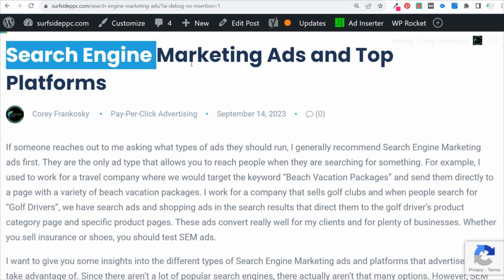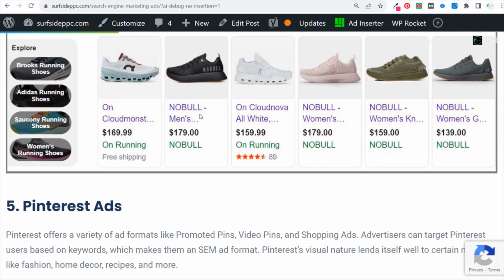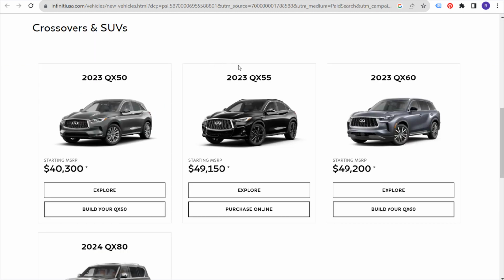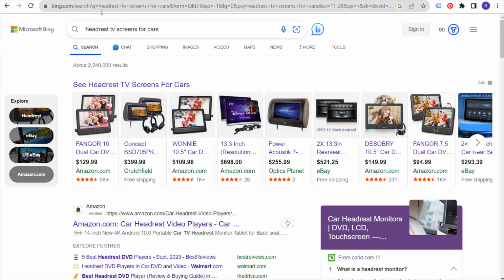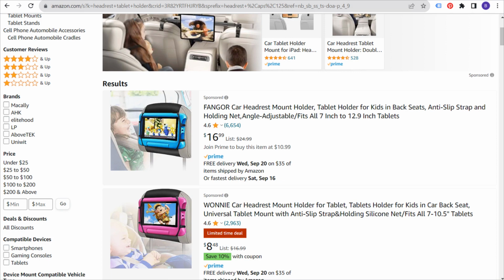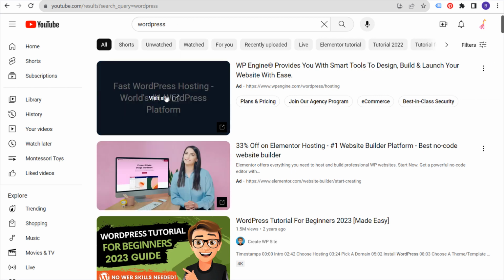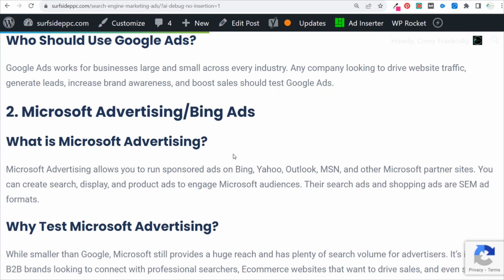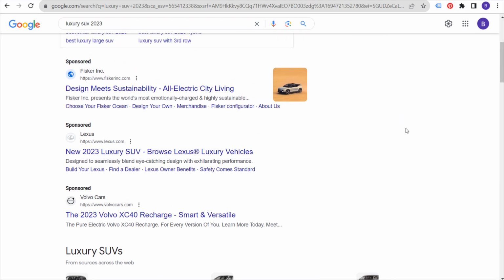Search Engine Marketing Ads and Platforms - SEM Ad Examples and Top SEM Platforms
Discover Search Engine Marketing Ads examples and the top Search Engine Marketing platforms for your business. Search Engine Marketing or SEM is the process of advertising your website on a search engine results page. SEM is different than SEO because it involves paid advertising and SEO refers to organic search traffic. Advertisers can maximize their SEM and SEO strategy by not only running ads, but also by ranking their website high in the SERPs.